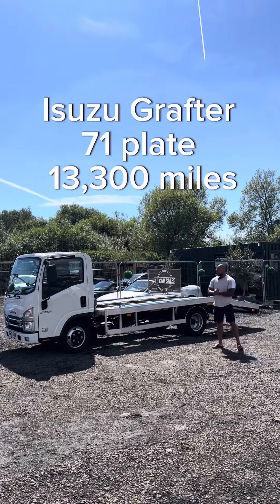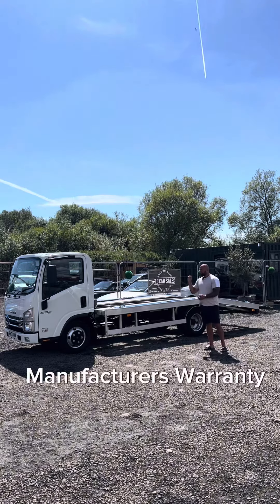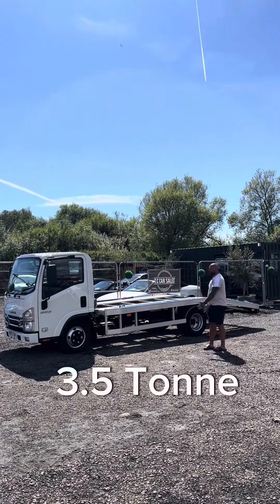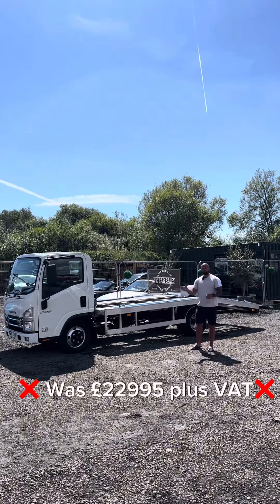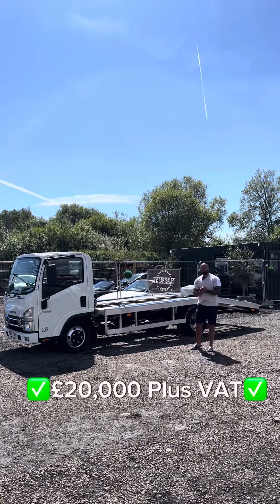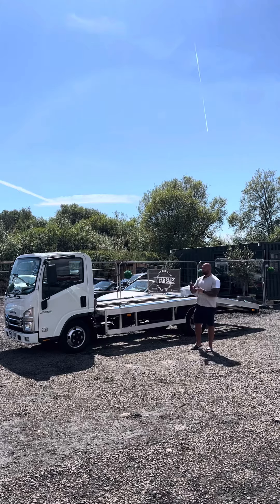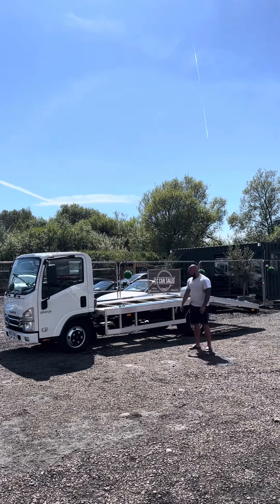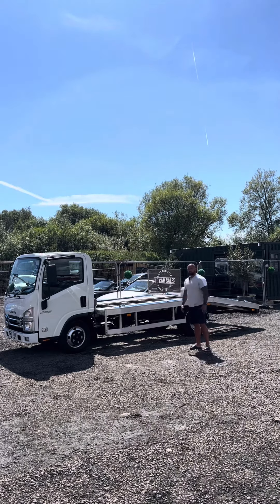Isuzu Grafter Car Transporter for sale £20,000 plus VAT